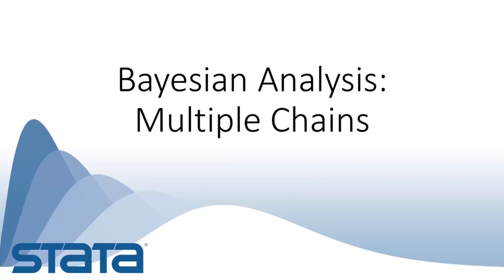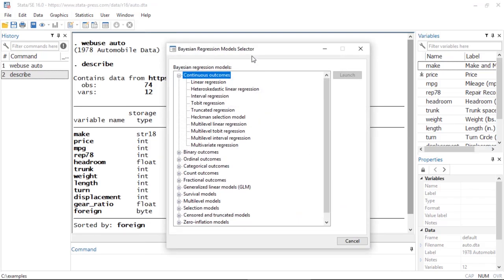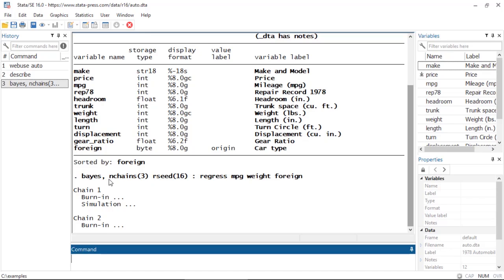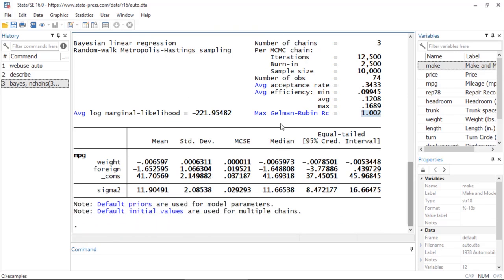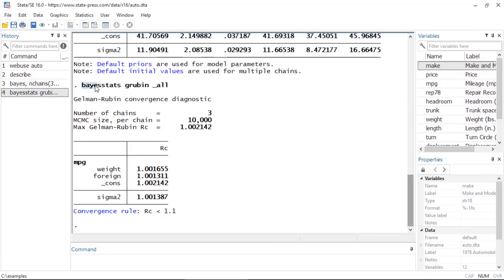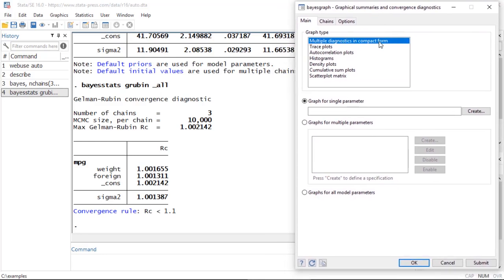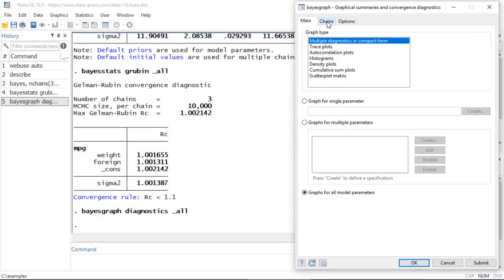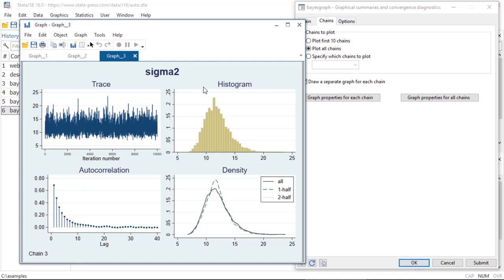Bayesian analysis Multiple chains || Novel model estimation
This video demonstrates how to fit a Bayesian regression model, calculate posterior predictions and Bayesian posterior predictive p-values, and generate MCMC replicates of simulated outcomes. Learn about the new features in Stata for calculating Bayesian predictions. Use these predictions to simulate outcomes and functions of predicted outcomes, calculate posterior summaries of simulated outcomes, and more.